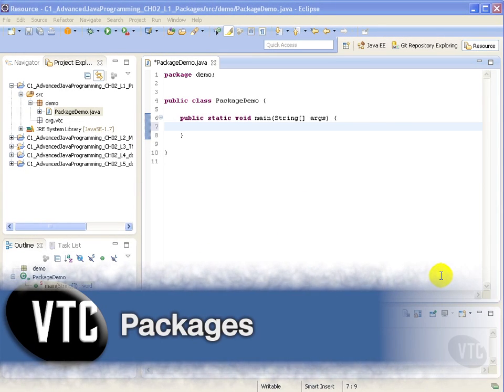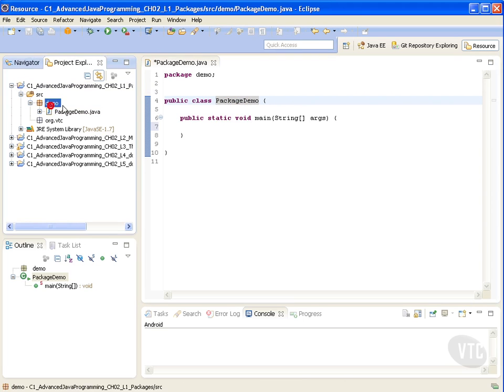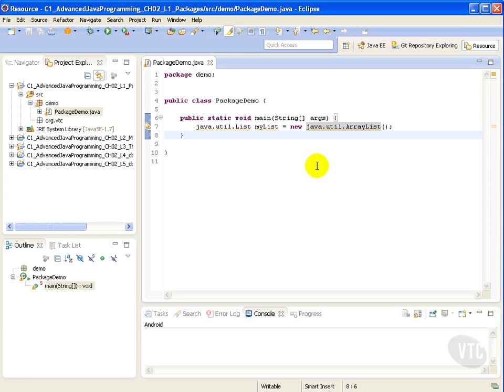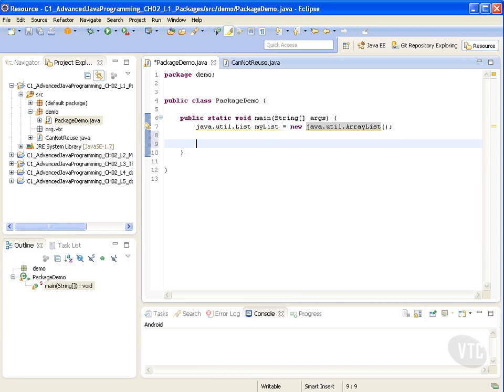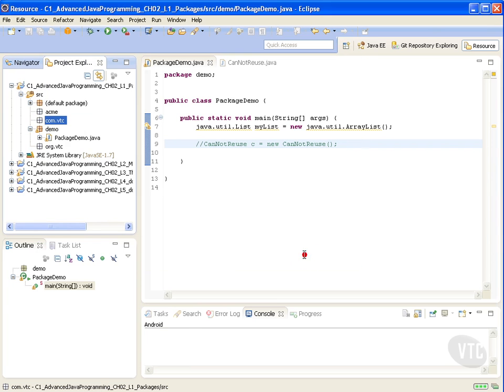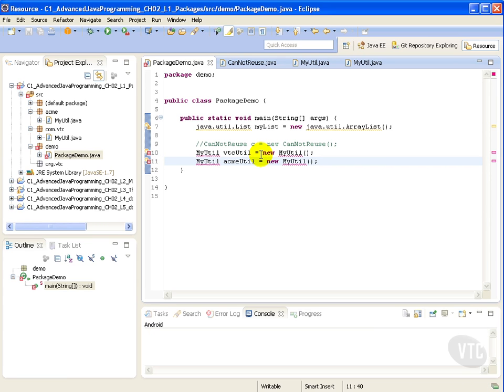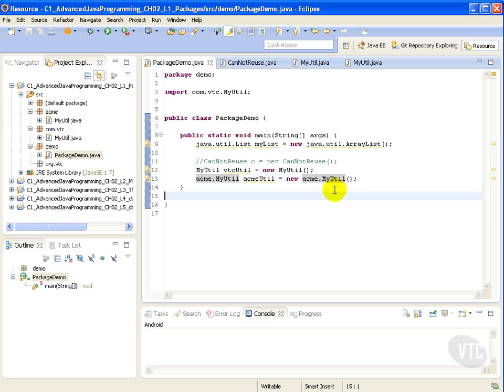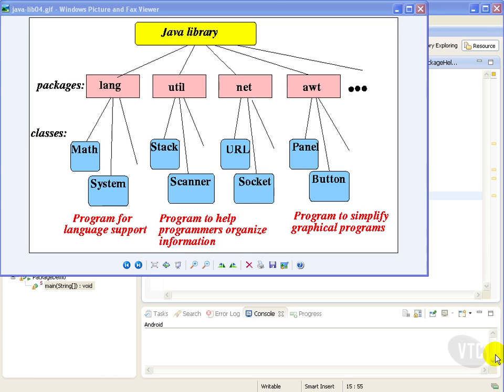VTC Player Advanced Java Programming Java SE 7, Packages